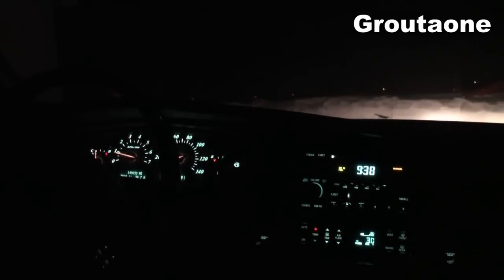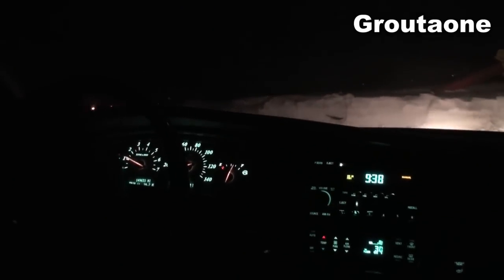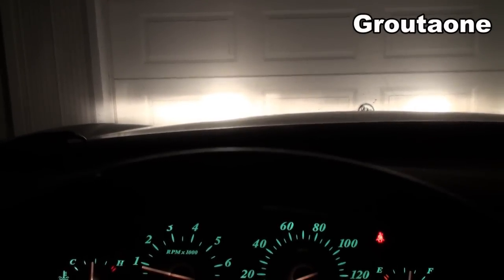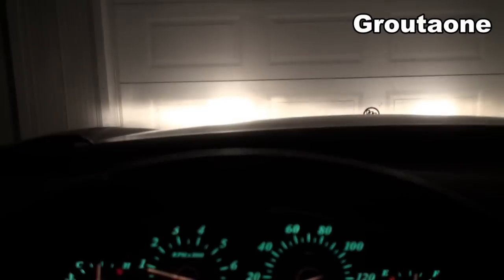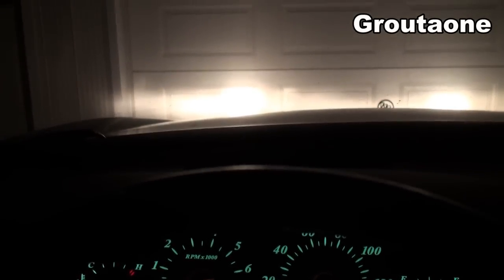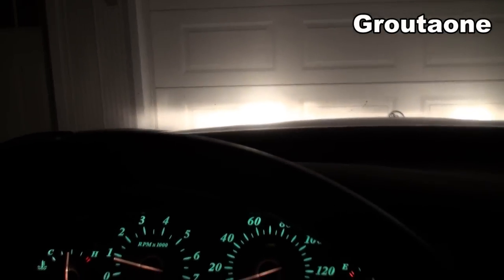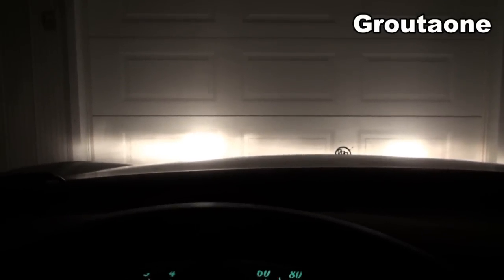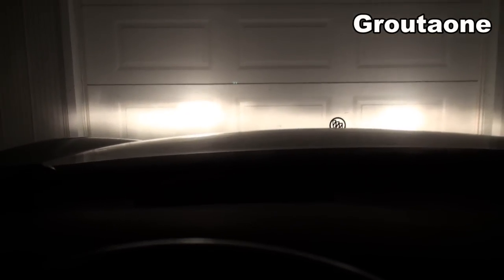Easiest Alternator Test Ever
No tools needed, with hood closed, some vehicles may need slightly above idle speeds to have alternators function at full capacity. Belt tension and cable/wire connections are critical and should be checked if charging is weak